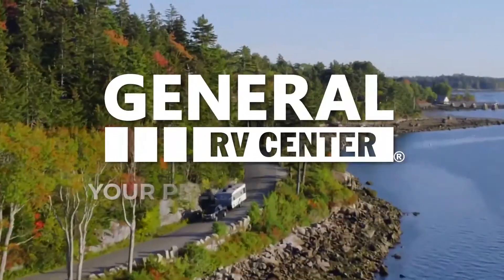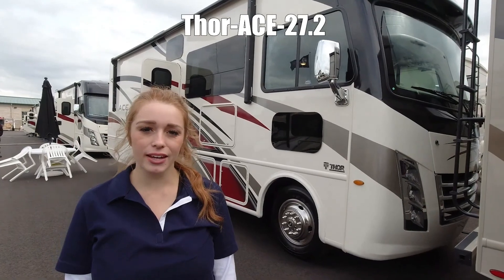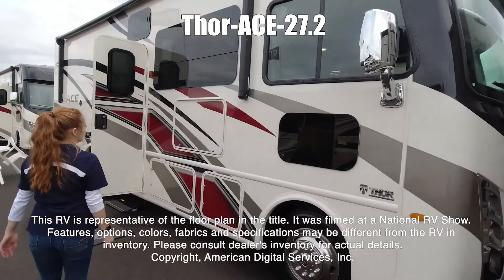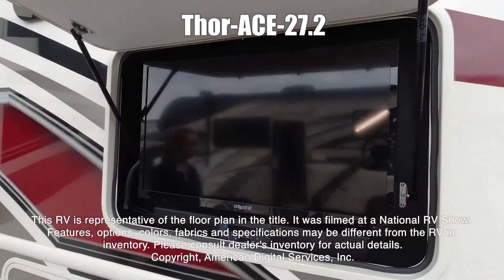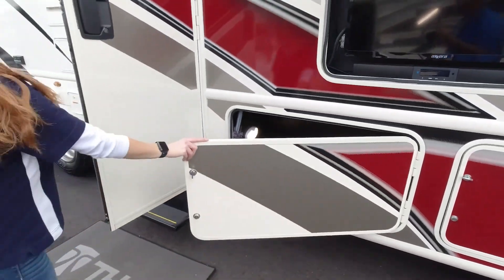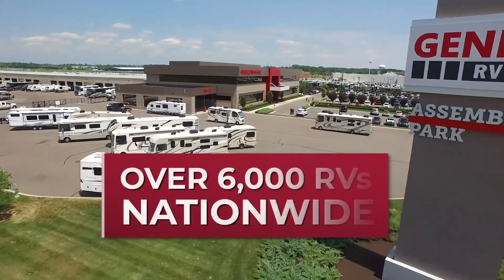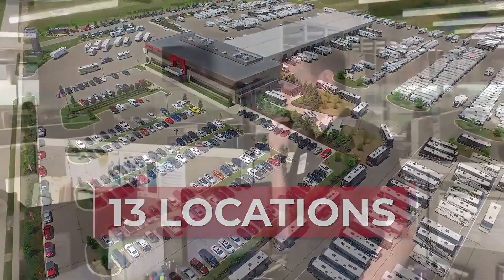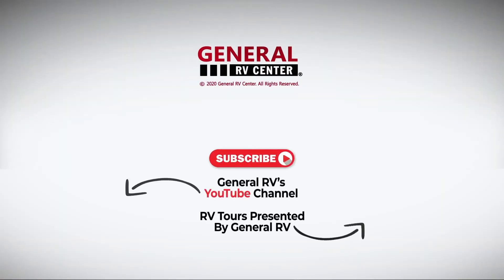Thor-ACE-27.2 - RV Tour presented by General RV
Thor Motor Coach A.C.E. Class A gas motorhome 27.2 highlights:
King-Size Bed
Rear Bath
40" LED TV
Exterior TV
Drop-Down Bunk

Searching for the perfect Class A motorhome to take across the country to explore new sites and try new activities all while putting in a few work hours? Just imagine drinking your morning cup of coffee in the captain's chairs while placing your book on the stow-away coffee table. You might even choose to complete some work at the dash workstation with 110V and 12V outlets while your spouse takes a walk around the RV park. When it's time to make breakfast, you will find full kitchen amenities, plus you can watch the 40" LED TV while dining or relaxing after cooking. You will also find your own king-size bed and a full bathroom, plus extra sleeping space for overnight guests.

The evolution of a Class A and a Class C motorhome defines each A.C.E. model by Thor Motor Coach. From the power drop-down bunk with a ladder and the elegant fabric collections to the Kibble Station, the Bird's Eye Window, and the Pet-Link multi-purpose tie-down, you will enjoy every single part of the A.C.E. Class A gas motorhome. Choose your favorite layout and start your new adventure tomorrow!

Huntley Supercenter
14000 Automall Dr, Huntley, IL 60142

3063 Greensburg Rd., North Canton, OH 44720

Ashland Supercenter
12500 Harley Club Dr., Ashland, VA 23005

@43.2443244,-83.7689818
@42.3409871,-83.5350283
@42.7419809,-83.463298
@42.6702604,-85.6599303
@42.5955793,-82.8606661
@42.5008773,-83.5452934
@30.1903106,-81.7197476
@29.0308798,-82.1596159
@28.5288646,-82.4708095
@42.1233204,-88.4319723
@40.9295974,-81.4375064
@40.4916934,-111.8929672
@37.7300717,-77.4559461